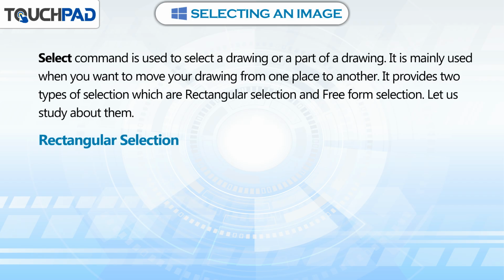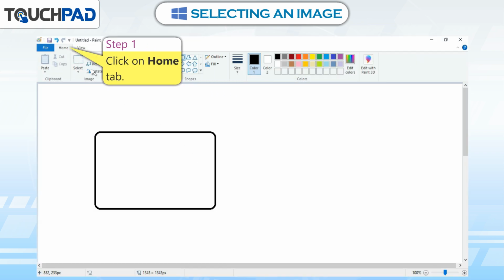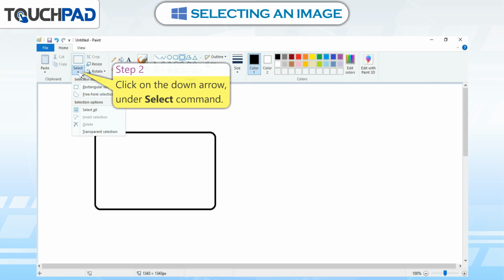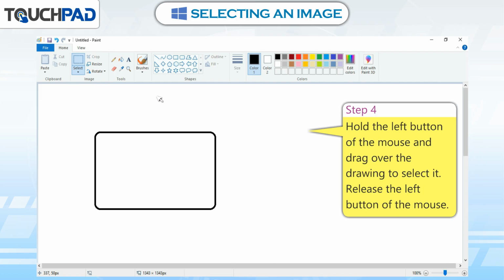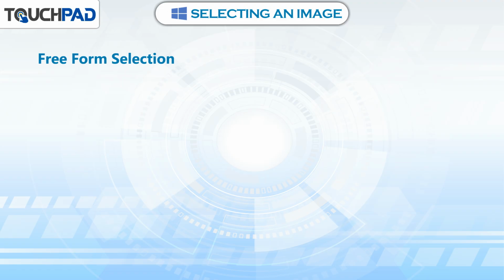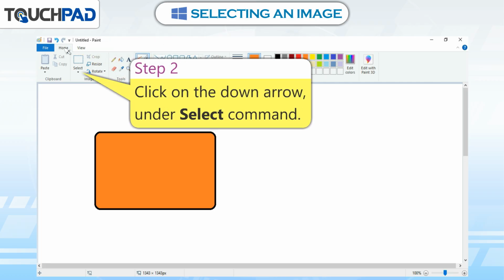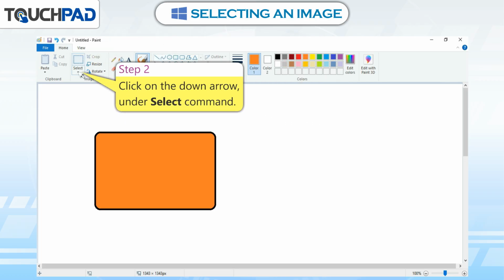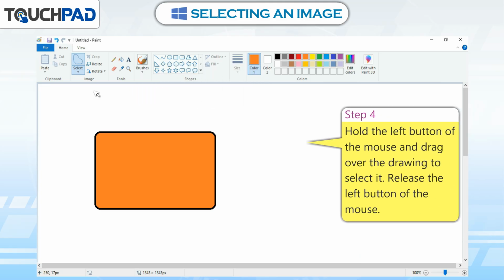𝐒𝐞𝐥𝐞𝐜𝐭𝐢𝐧𝐠 𝐚𝐧 𝐈𝐦𝐚𝐠𝐞|𝐂𝐡 𝟎𝟓|𝐏𝐥𝐚𝐲 𝐕𝐞𝐫 𝟐.𝟏|𝐂𝐥𝐚𝐬𝐬 𝟎𝟑